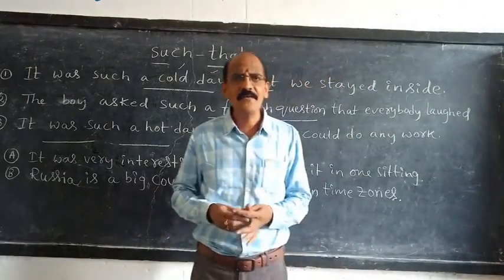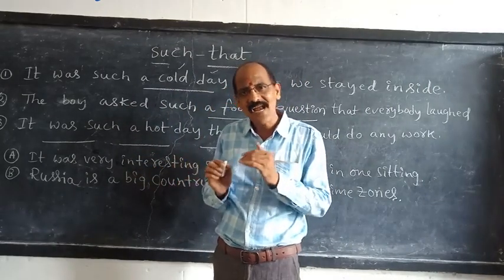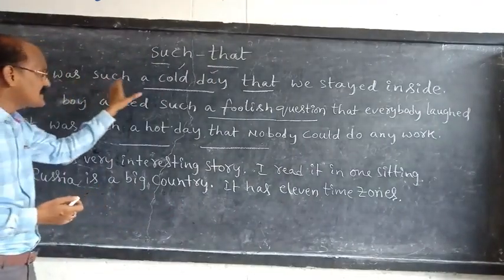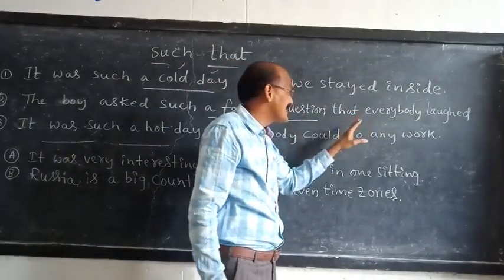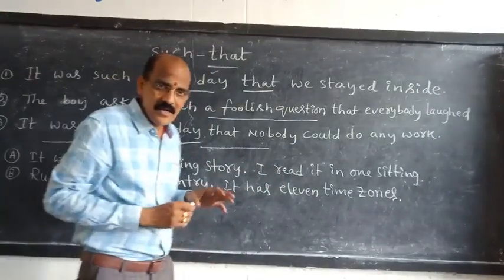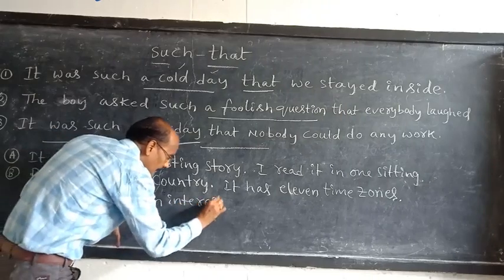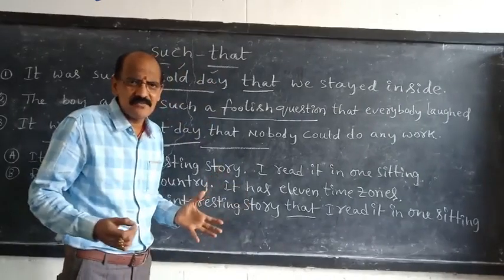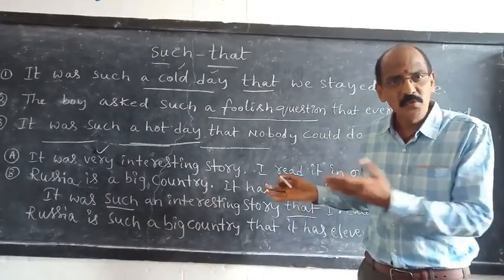Such- that...usage... తెలుగు లోవివరణ